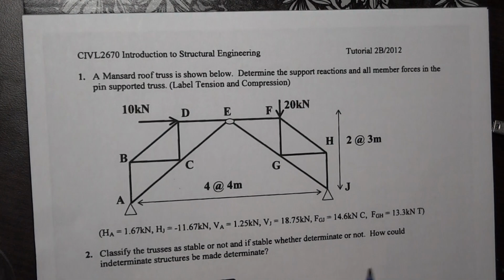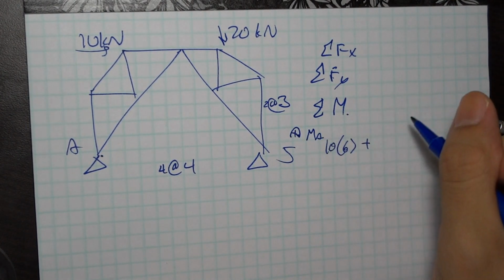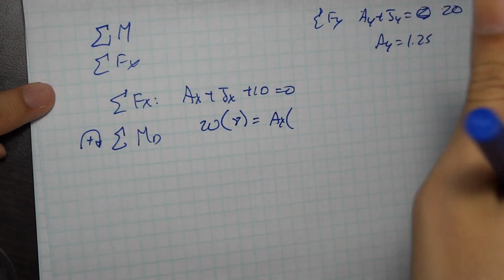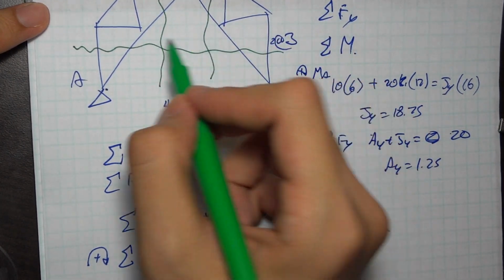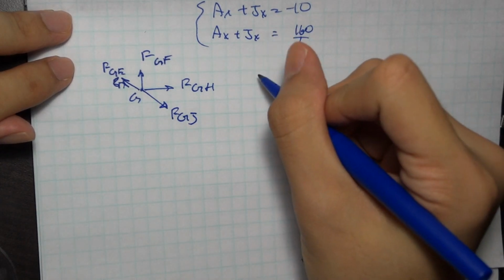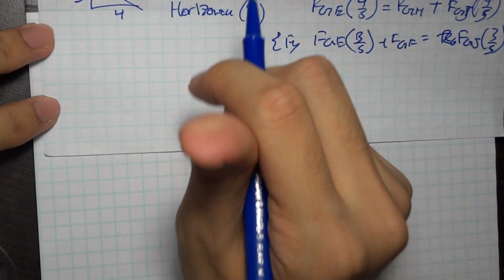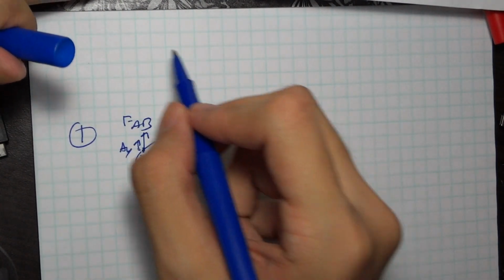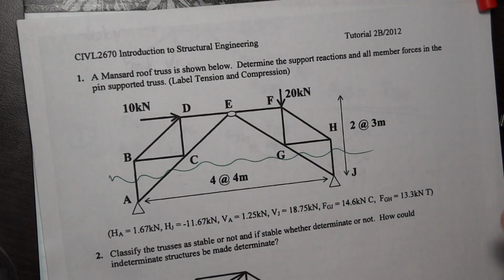Tutorial 2 Problem 1 2012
I'll tell you now, this does NOT tell you explicitly how to get the forces in the x-direction. I will, however, tell you that you should use method of sections and that if you make a particular cut, you'll be able to get the x reactions quite quickly.

This video covers method of joints and method of sections, and shows examples of both.

Note, you can use them interchangeably. Generally, method of sections is used in order to find forces in specific members. Method of joints, is used if you're interested in many (or all) member forces. You can use both methods together to solve your problem. For example, method of sections might be more convenient for two member forces, and solving those member forces might making method of joints at other points much simpler.